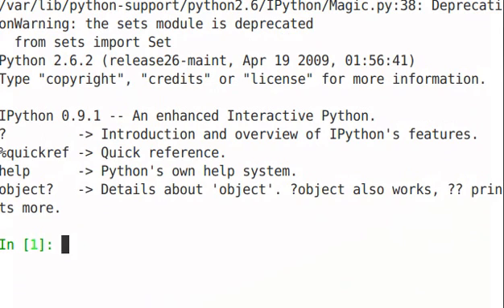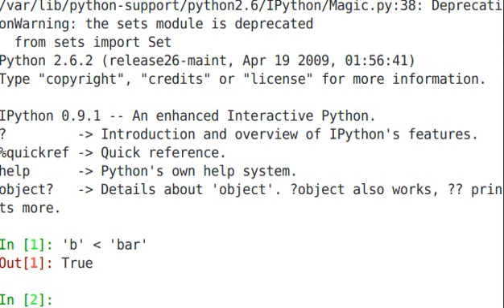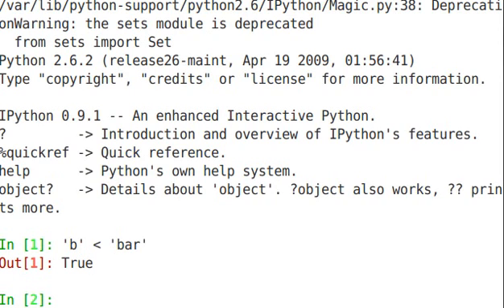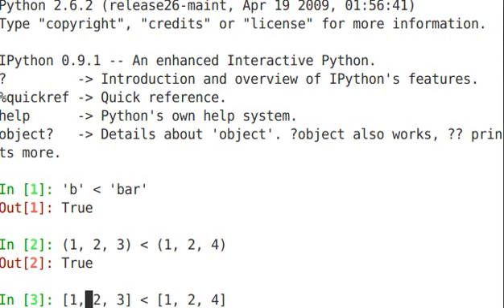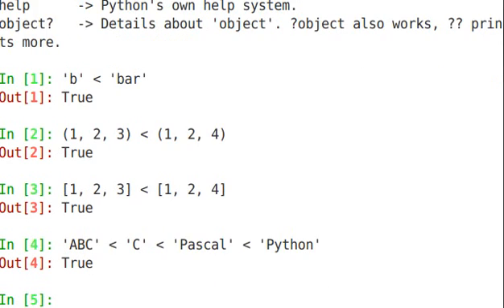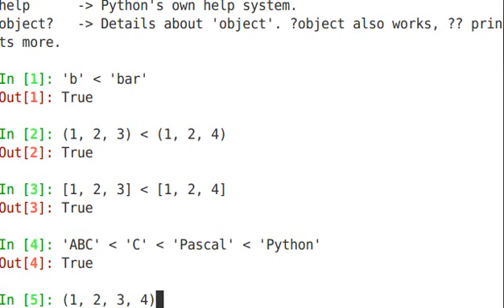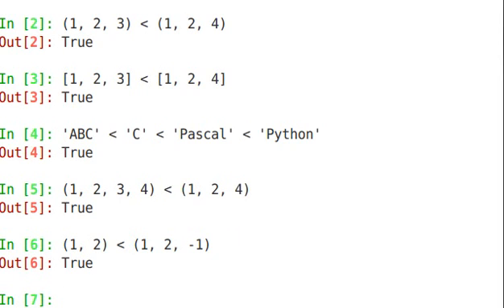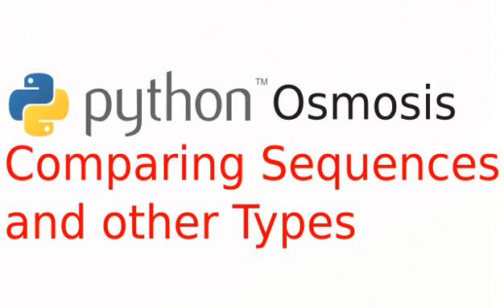Episode 25: Comparing Sequences and other Types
Comparing Sequences and other Types